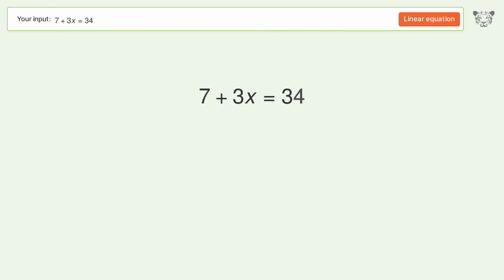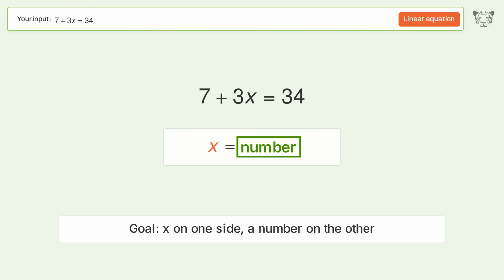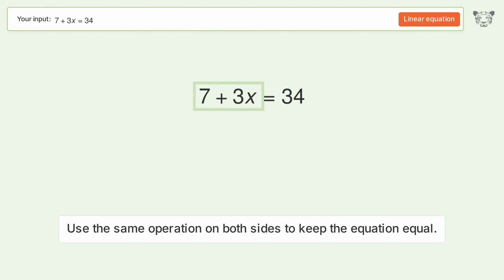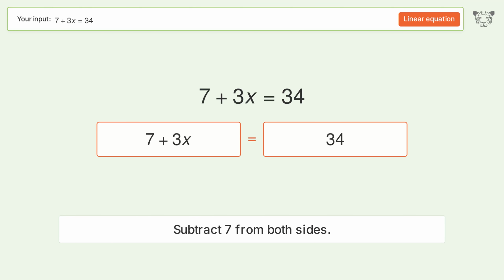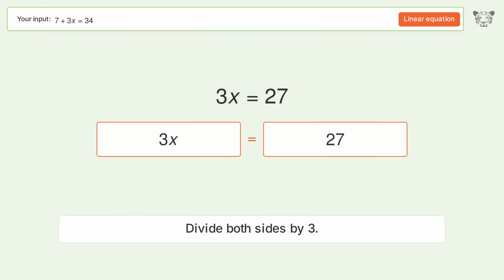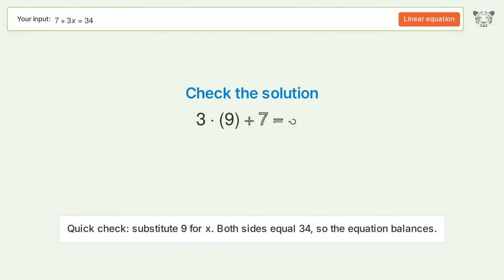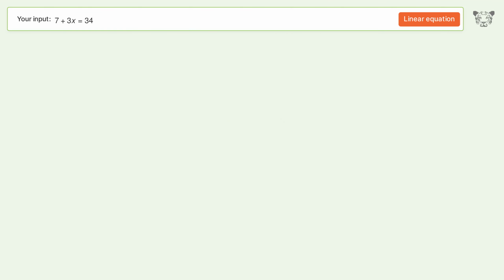Solve 7+3x=34: Linear Equation Video Solution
Struggling with 7+3x=34? Watch our step-by-step video on Tiger Algebra to master this linear equation effortlessly. Also check out for more tips and tricks for dealing with linear equations with one unknown